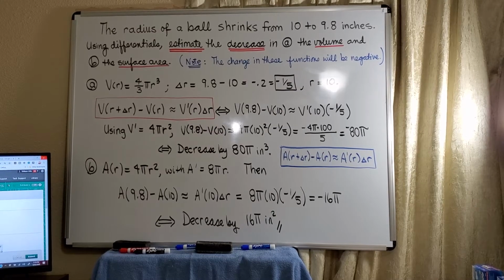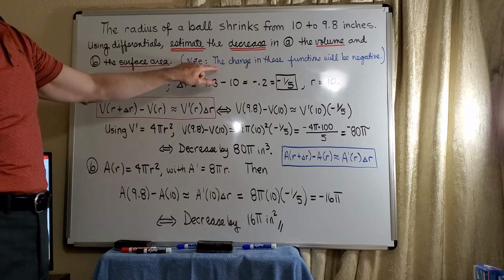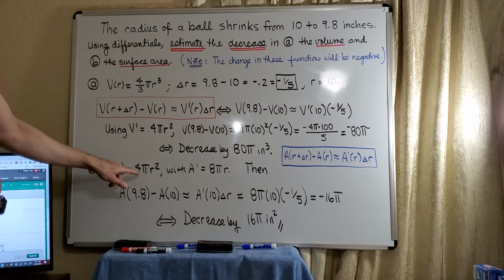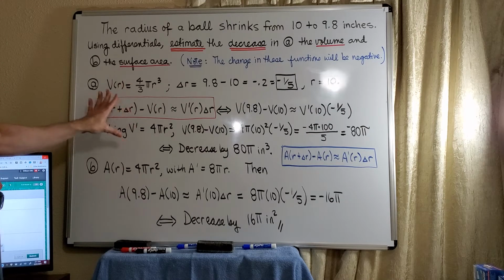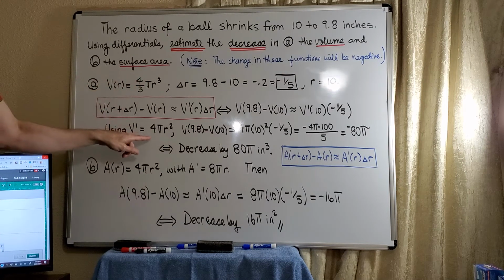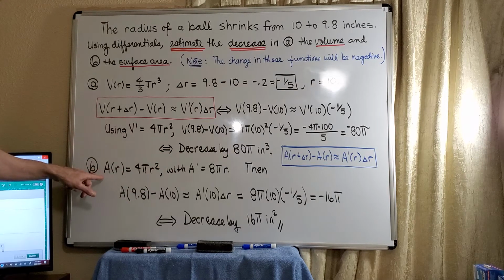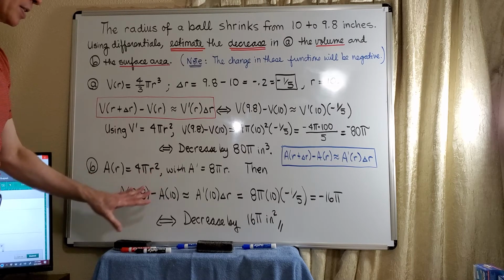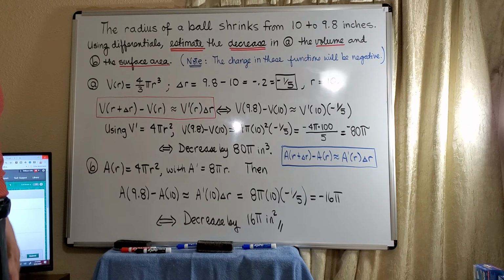Differentials #2 CALCULUS I